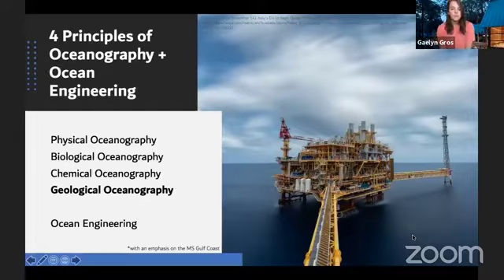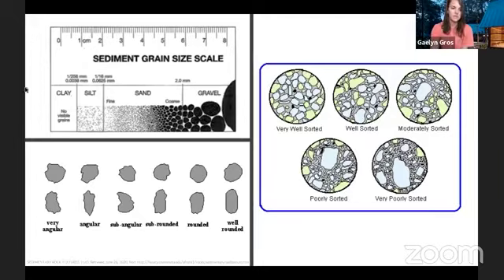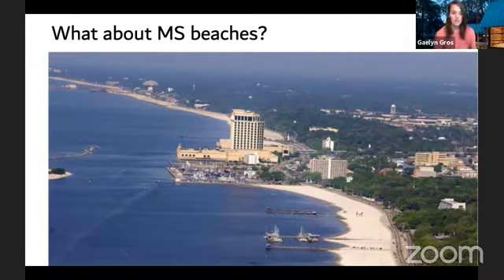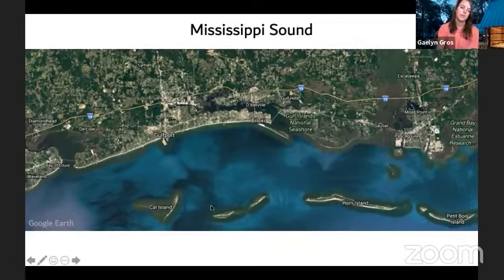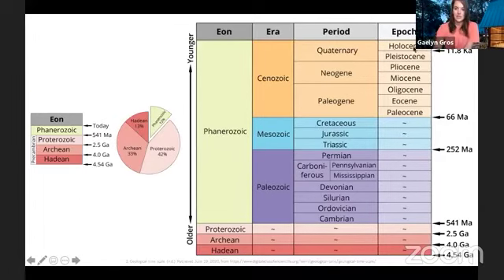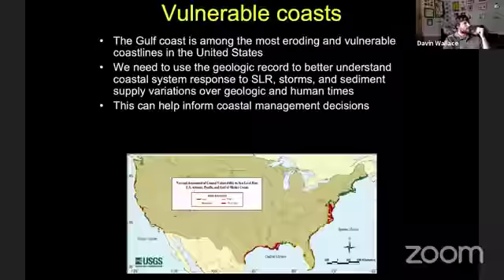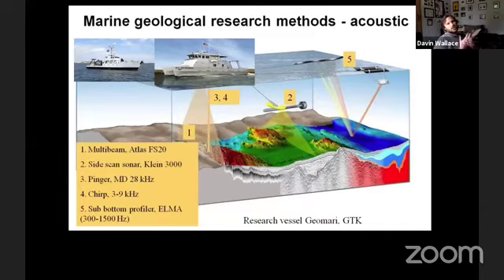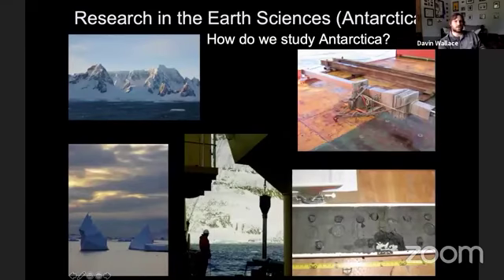Blue Planet Virtual Camp - Day 5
Participates dive into physical, biological, chemical, and geological oceanography and ocean engineering. USM marine scientists join in lively discussions about on-going research and careers. Day 5 focuses on geological oceanography with guest speaker, Dr. Davin Wallace.